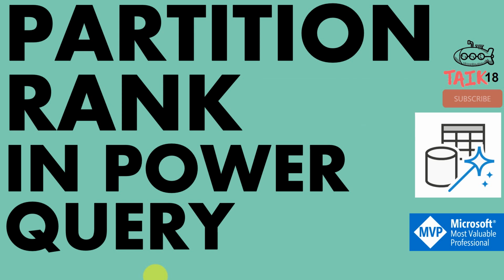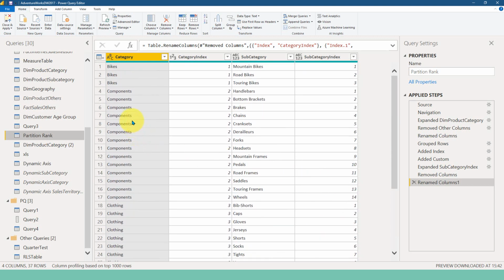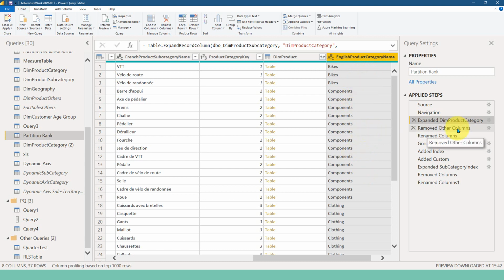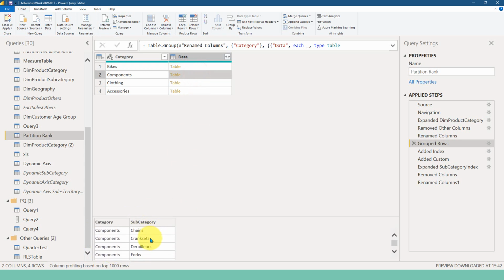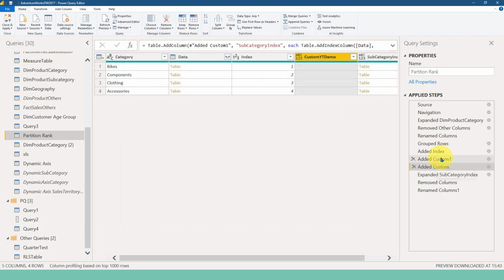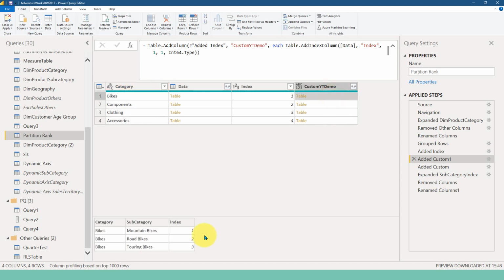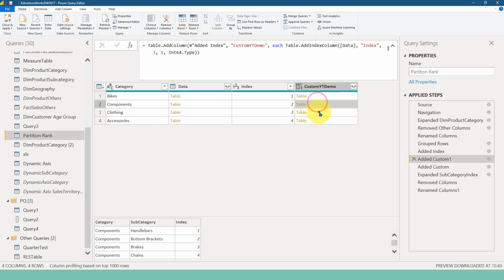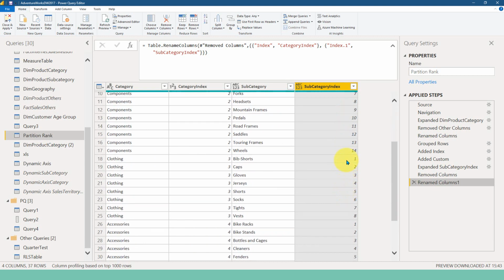Partition Rank In Power BI Query by taik18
Learn how to use the Partition Rank function in Power BI Query in this tutorial by taik18. Master the Partition Rank feature and enhance your data analysis skills.

source Microsoft

Mohammed Adnan